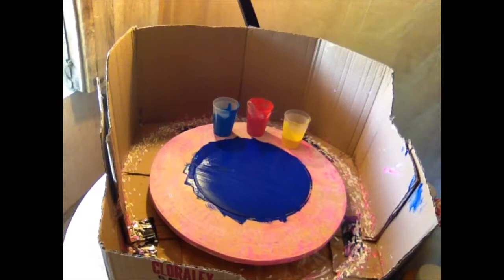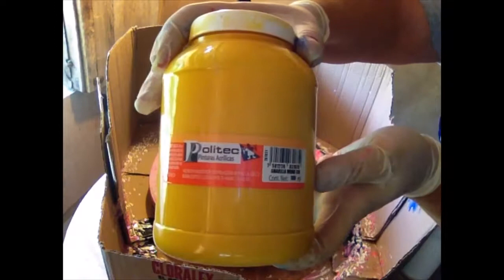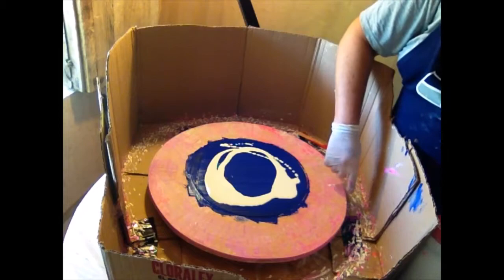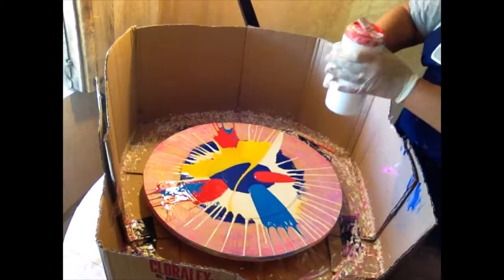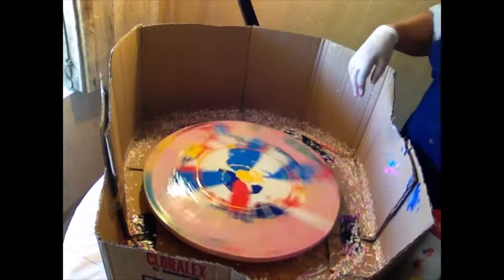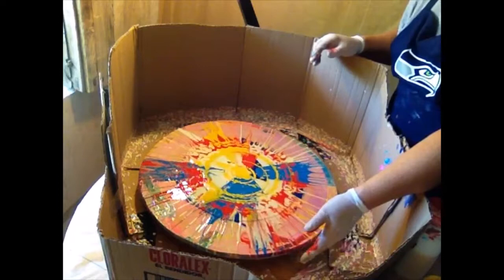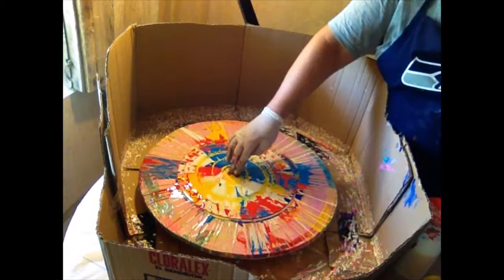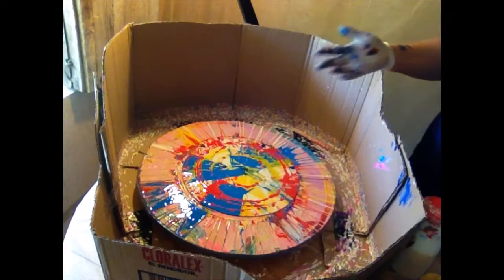SPIN PAINTING. Acrylic liquid pour. Kid friendly.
Paint spinning  using acrylic paint pour  on a vinyl record. Fun craft for kids and adults. To make this even more kid friendly for younger children,  use Tempura paints. To make the spinning machine just screw a twenty inch  board onto the top of  a lazy suzan.